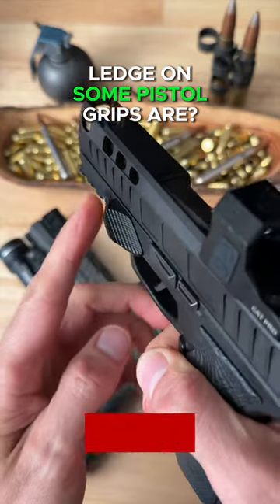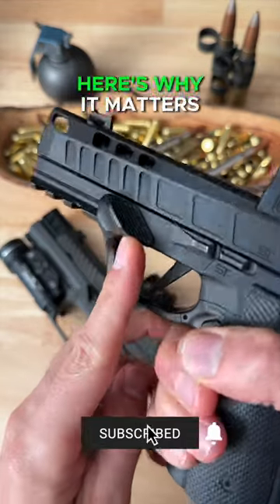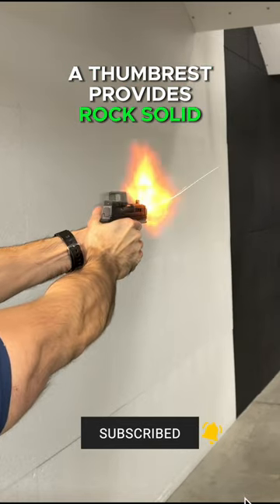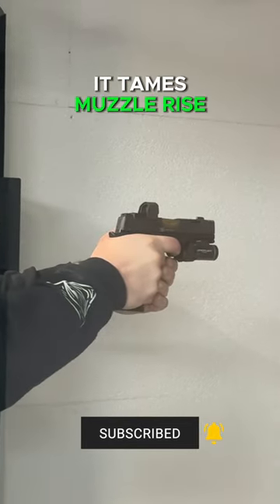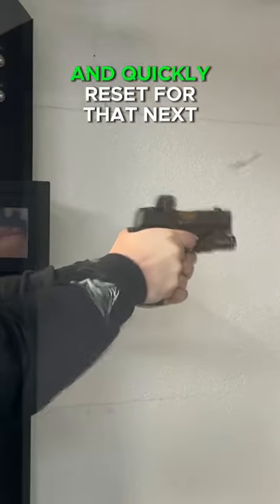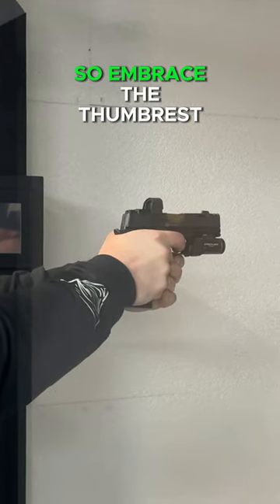Thumb Rest Secret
***We are not trying to sell anything.***

Harry explains what a thumb rest is.